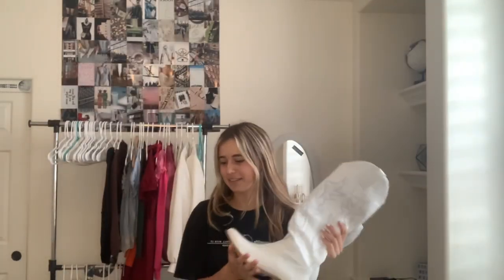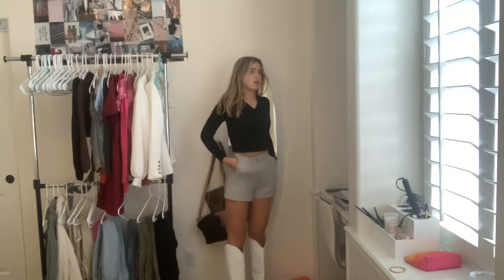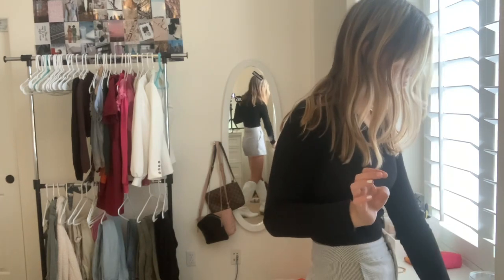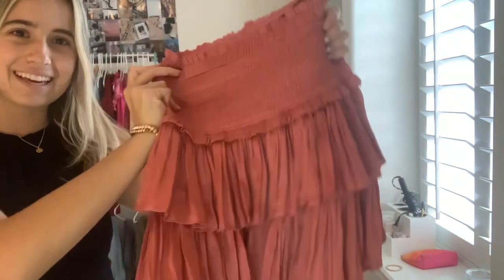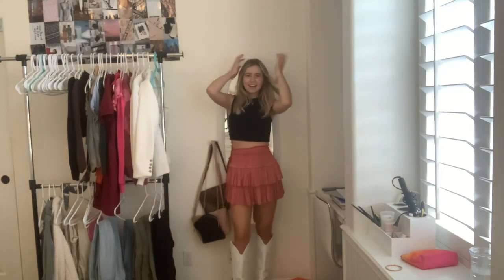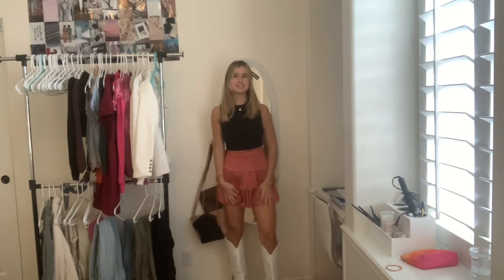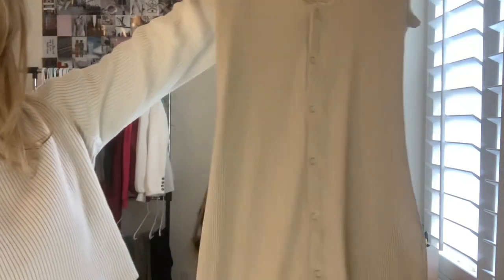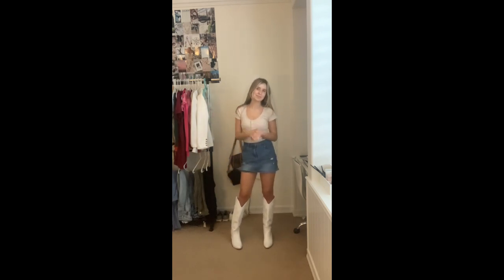Styling White Cowboy Boots!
Hey guys welcome back to todays video! I know it’s been a minute but I’ve been super busy with school. But I’m going to start posting every Sunday and Thursday at 6pm and i’ll try my hardest not to miss it because I love doing this. Also today i’m styling white cowboy boots so I hope y’all enjoy!
BLACK LONG SLEEVE: BP. Nordstrom
Striped shorts: Mahina
Black Tank: Zara
White long sleeve: brandy Melville
Blue Trousers: Open Edit Nordstrom
Tan dress: H and M
Jean skirt: Francescas